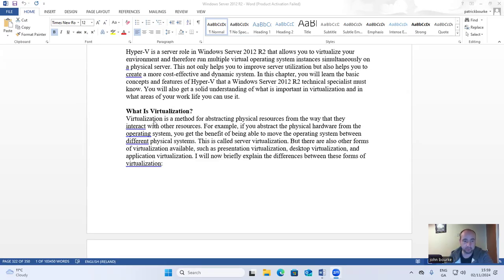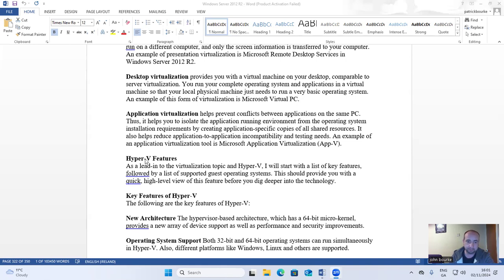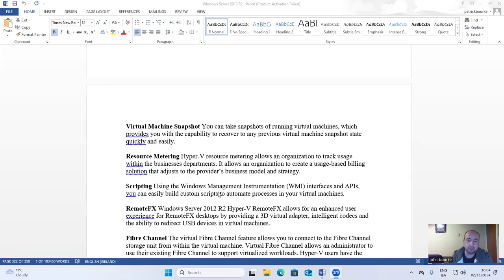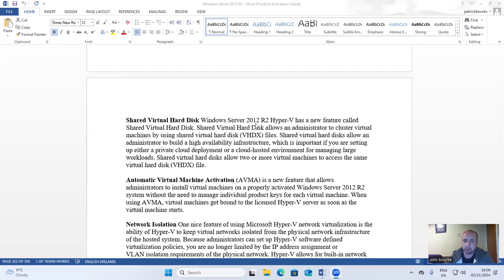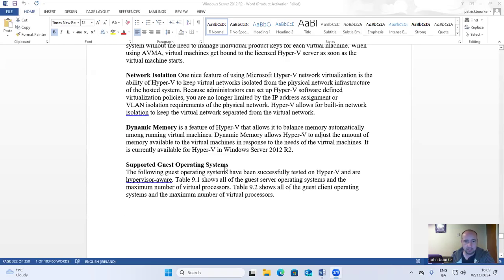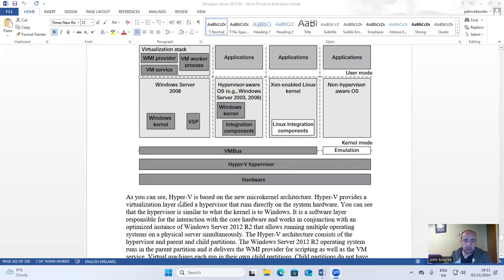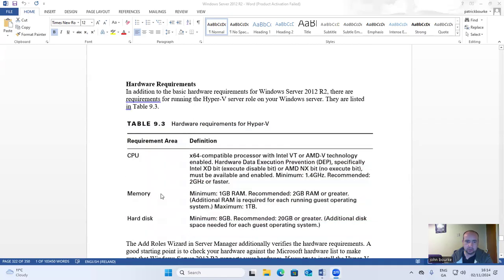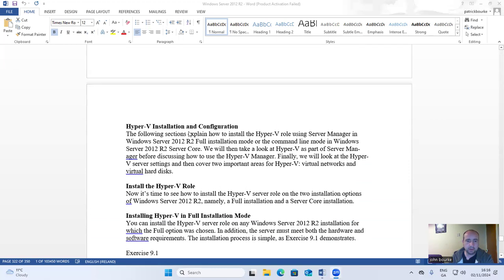Windows Server 2012 part 40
Hyper-V
What Is Virtualization?
Server Virtualization
Presentation Virtualization
Desktop virtualization
Application virtualization
Hyper-V Features
Key Features of Hyper-V
New Architecture
Operating System Support
Support for Symmetric Multiprocessors
Network Load Balancing
New Hardware Architecture
Quick Migration
Virtual Machine Snapshot
Resource Metering
Scripting
RemoteFX
Fibre Channel
Enhanced Session Mode
Shared Virtual Hard Disk
Automatic Virtual Machine Activation
Network Isolation
Dynamic Memory
Supported Guest Operating Systems
Hyper-V Architecture
Hyper-V Requirements
Hardware Requirements
Software Requirements
Hyper-V Installation and Configuration